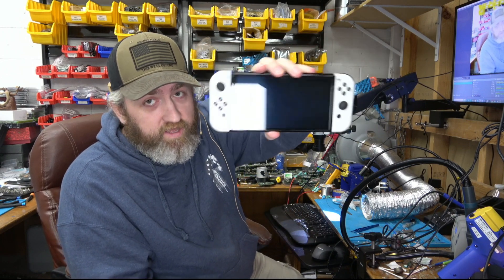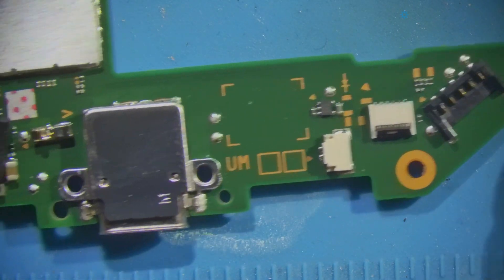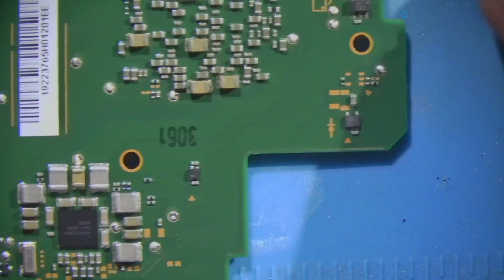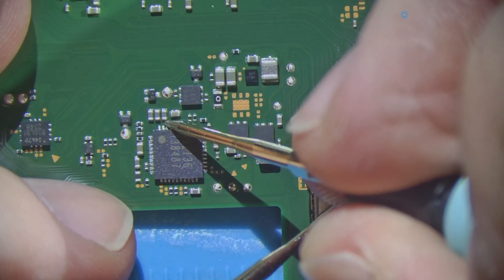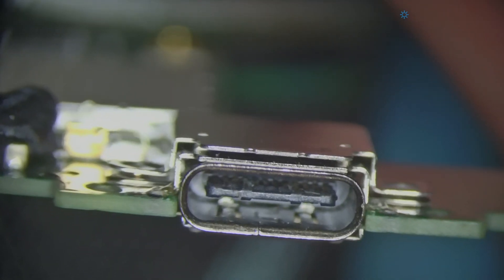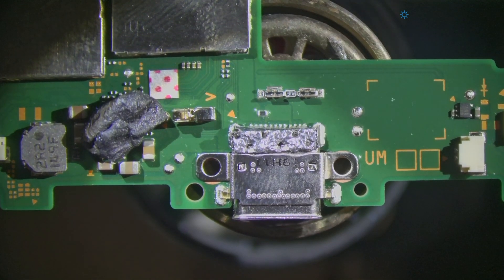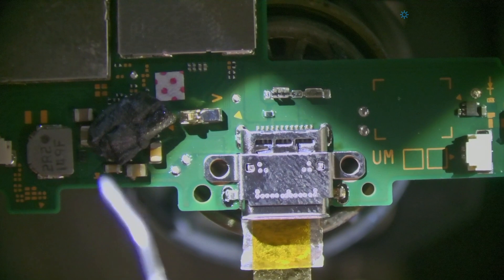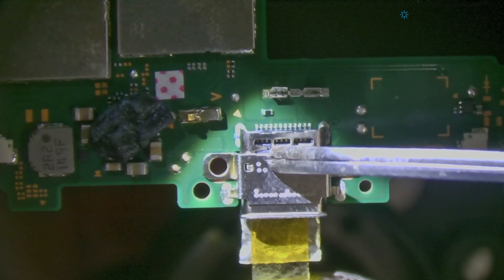Switch OLED how to replace USB port and fix charging problem. (corroded charge port)